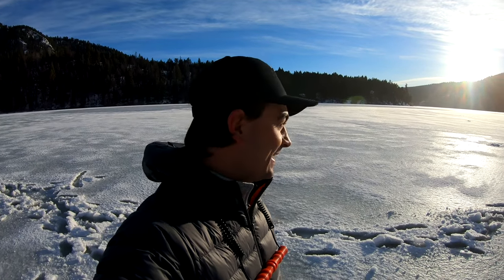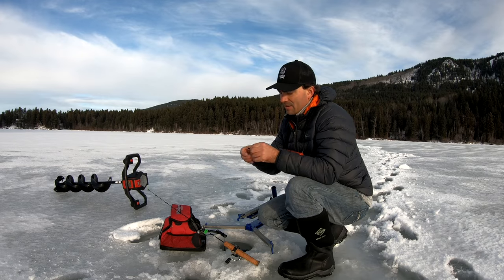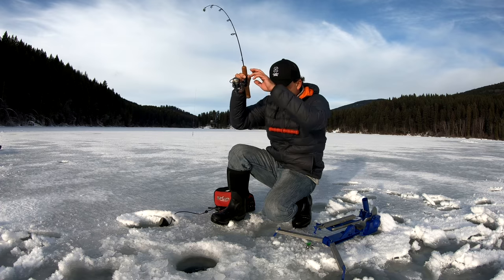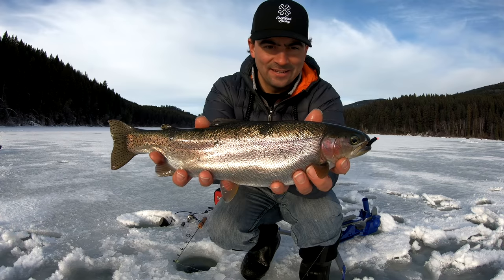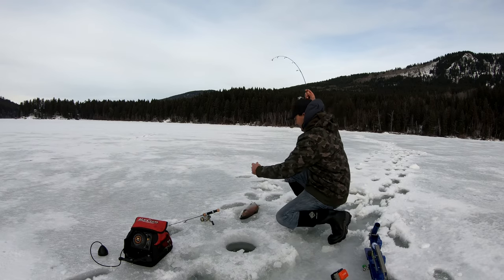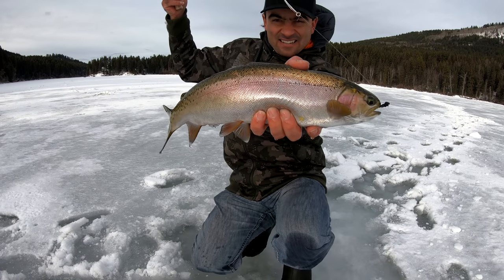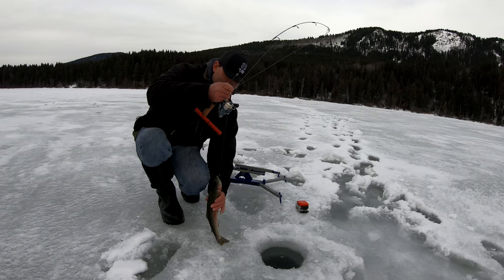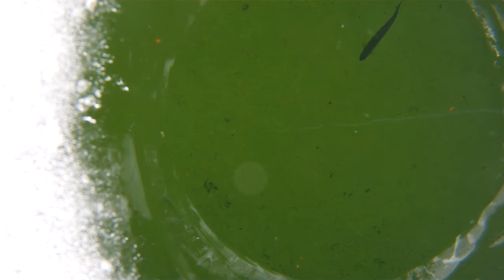How to Ice Fish with Fly Fishing Flies - Balanced Leech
How to Ice Fish for Trout with Balanced Leech Flies to increase your chance of catching neutral to negative mood fish during late winter.  These dubbing and marabou leech patterns are also known as ice flies and after using them for a few seasons I am now wondering why I do not use them more often.  They really perform well and are especially notable for catching fish on the slow days when nothing else seems to trigger a bite.

The underwater footage shows how the fish come in and very aggresively take the fly.  It is quite impressive considering the fish were in a neurtral mood.  Since seeing the underwater footage and experience the other day I am certain that this presentation is effective.

If you have not tried ice flies then I recommend you give it a go.  The other patterns like Suds, Bead head nymphs, blood worms and chironomids are all effective and can catch fish through the ice.  These lures are especially handy on bait ban lakes.  They can be presented as a dead stick presenation or moved slightly.  You can also do a slow rise and fall through the water column which will trigger bites.

Well I hope you enjoy the footage in this video.  Let me know what your experience is.

This way you will be alerted to when I post next time.

if you are interesed in the BLUE FISH CATCHING JAW JACKER and JIGGING UNIT!

Till next time God Bless your adventure and good luck fishing!